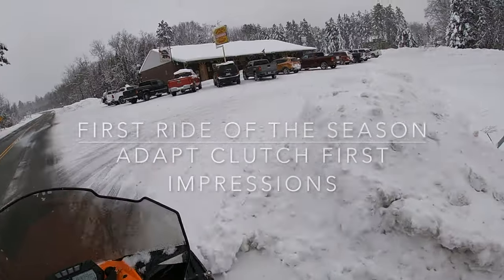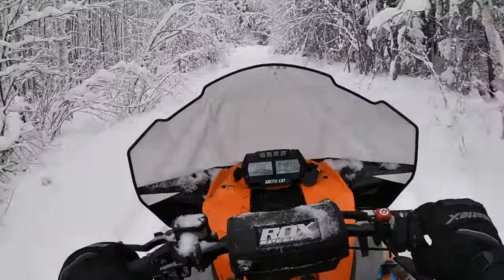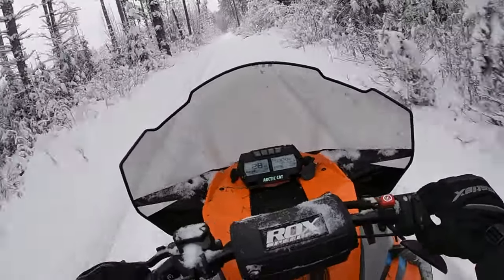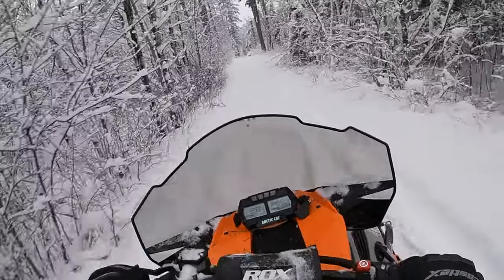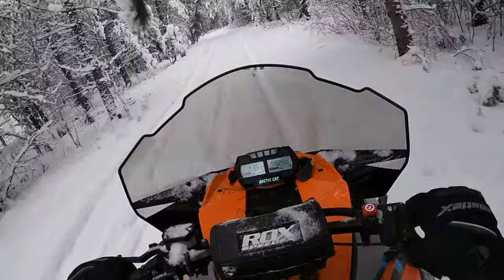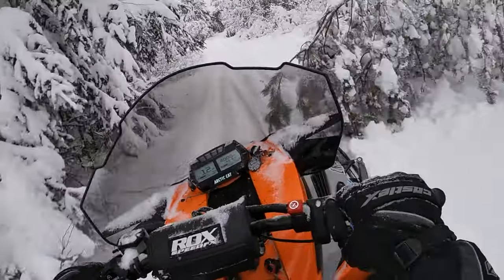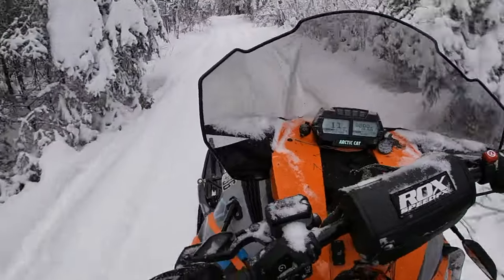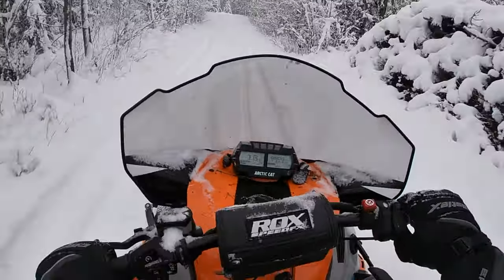Arctic Cat ADAPT Clutch: First Impressions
Last Spring, I posted a video about the Team primary clutch that came on my 2021 Arctic Cat Riot.  One of the options I presented was to replace that clutch with the new Arctic Cat ADAPT clutch.

I then posted a video showing how to take an "uncalibrated" ADAPT clutch and install it in my Riot.  Today, I'll give you my first impressions.

This is my first ride of the 22-23 season.  Prior to filming the video, I spent about 4 hours clearing the stretch of trail I used.  A winter storm last week caused a lot of damage to the trees, and even after I opened up the trail there was a significant obstacle course during the video.

Still, it was a great day to be outside and fun to be snowmobiling this early in the season - normally, I try to ride between Christmas and New Years, and this year I was about two weeks early.

This is a fairly short video, discussing what I think of the new clutch and it gave me an excuse to ride for fun.